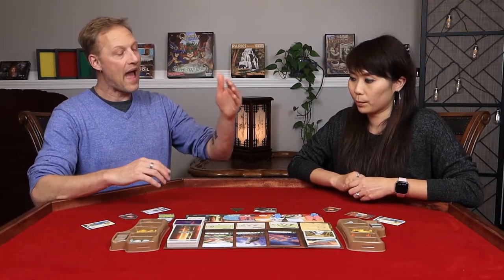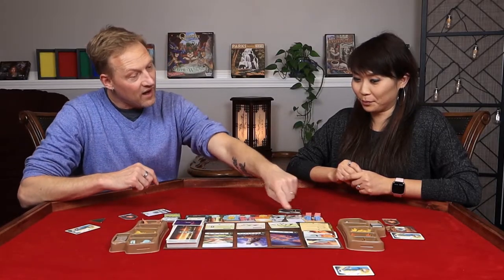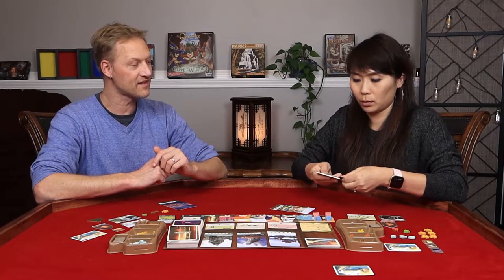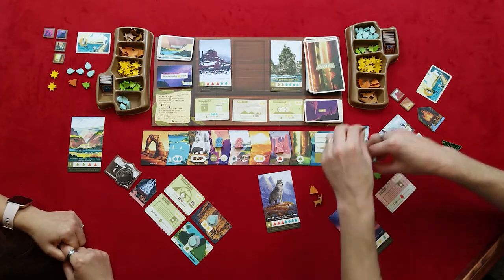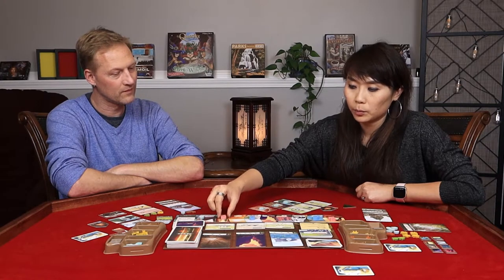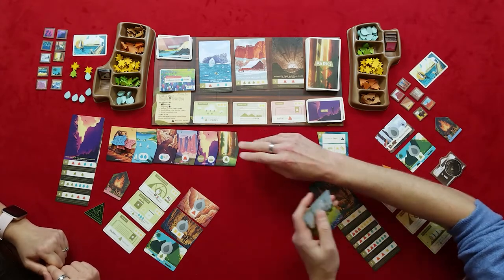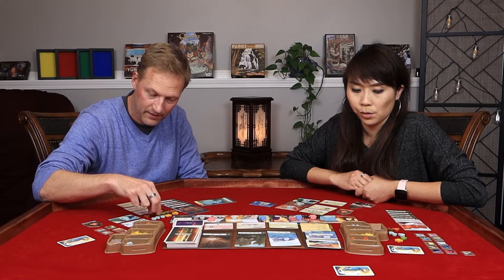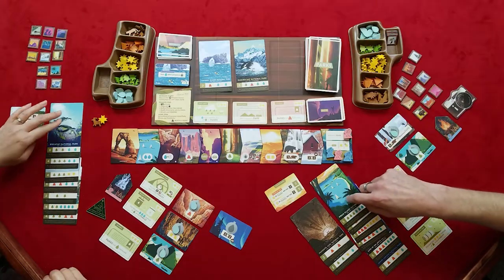How to Play PARKS! Teach and Full Playthrough - Board Game Video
Designed by Henry Audubon
Art by Fifty-Nine Parks Print Series
Published by Keymaster Games

In this board game video, Judie and Michael take a look at PARKS!!  PARKS is such a beautiful game with amazing component quality, but how does it play? Come check out PARKS to find out!

The Teach 00:00-12:17
Playthrough 12:18-1:16:58
Review 1:16:59-1:19:27